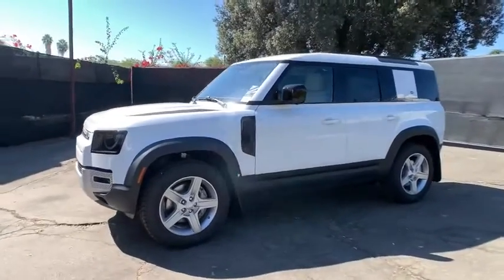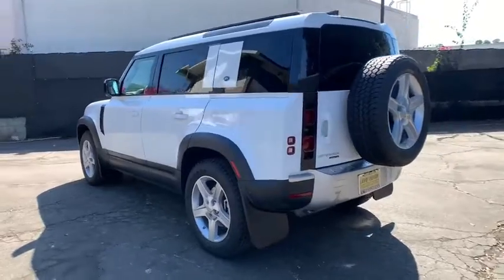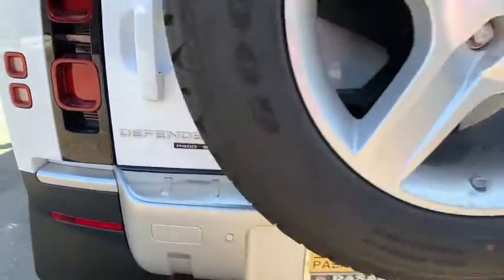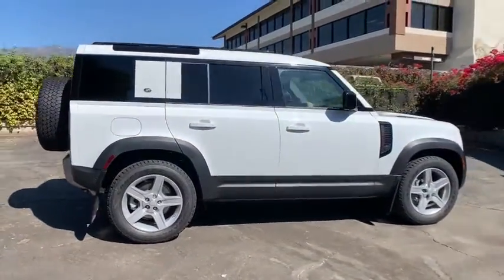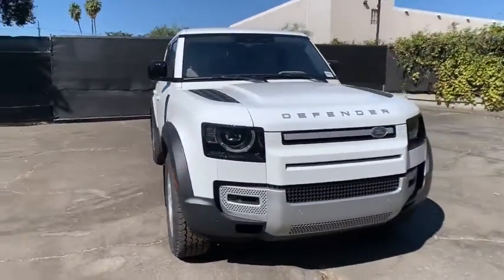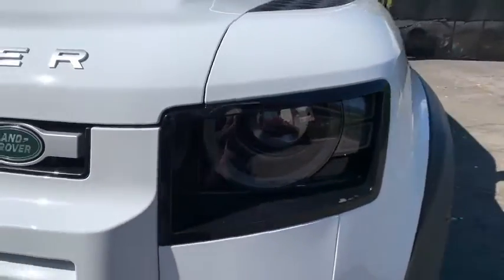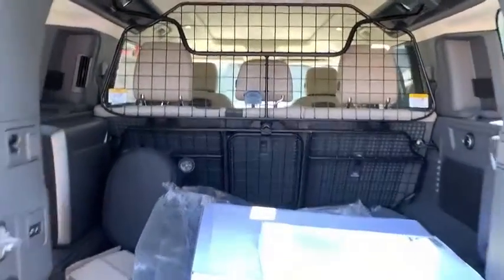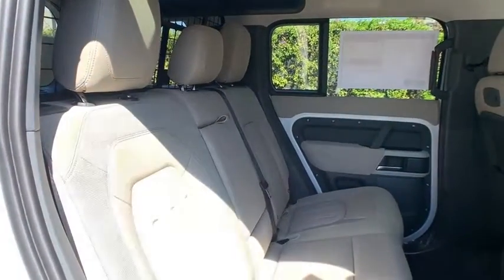2020 Land Rover Defender Pasadena, Arcadia, Monrovia, Alhambra, Los Angeles, CA R201019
Fuji White New 2020 Land Rover Defender available in Pasadena, California at Landrover Pasadena. Servicing the Arcadia, Monrovia, Alhambra, Los Angeles, CA area.
2020 Land Rover Defender SE - Stock#: R201019 - VIN#: SALEP7EU5L2019358

Landrover Pasadena
3485 E. Colorado Blvd

Boasts 22 Highway MPG and 17 City MPG! This Land Rover Defender boasts a Intercooled Turbo Gas/Electric I-6 3.0 L/183 engine powering this Automatic transmission. Window Grid Diversity Antenna, Wheels: 20 Style 5094 -inc: 6 spoke w/gloss sparkle silver finish, Wheels w/Locks.*This Land Rover Defender Comes Equipped with These Options *Vinyl/Rubber Floor Trim, Trunk/Hatch Auto-Latch, Trip Computer, Transmission: 8-Speed ZF 8HP45 Automatic, Transmission w/Driver Selectable Mode, Sequential Shift Control and Oil Cooler, Towing Equipment -inc: Trailer Sway Control, Tires: 20 All Season, Tailgate/Rear Door Lock Included w/Power Door Locks, Systems Monitor, Streaming Audio.* Stop By Today *For a must-own Land Rover Defender come see us at Land Rover Pasadena, 3485 E. Colorado Blvd, Pasadena, CA 91107. Just minutes away!